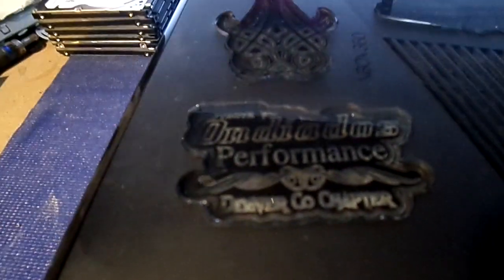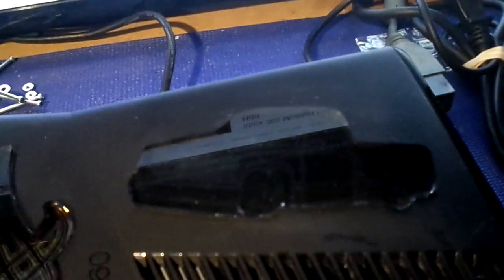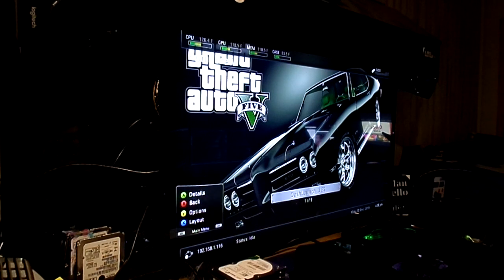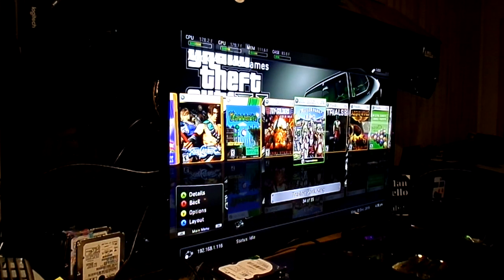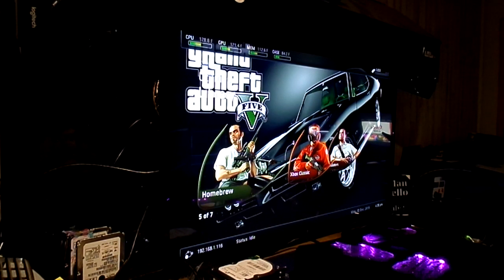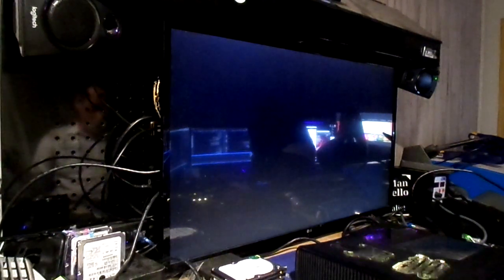Xbox 360 Rgh Custom for Fernando Torres By Tony Mondello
Ok Fernando, Here is your Xbox 360 Rgh send in Customized. We took your sticker laiden "No i am not kidding top bottom sides front" and we throughly cleaned it to get all the mess off of it then we cleaned the inside. I went ahead and Made Your custom Logos that you wanted We used 5 mill plexi and 1 mill plexi for the backer board just to give them enough umph to pop out through the top at you. I installed Individual Programmable led lighting with a remote to control them. Installed an Ace V3 Chip Modified timing files from 15432, Loaded your 250 gigabyte drive. and as you can see The finished product right here. I do hope you like what i did to your Rgh. Enjoy the video and we will be shipping her off tomorrow and you will receive a tracking number tomorrow evening. Thank you once again and Enjoy your Custom Rgh.